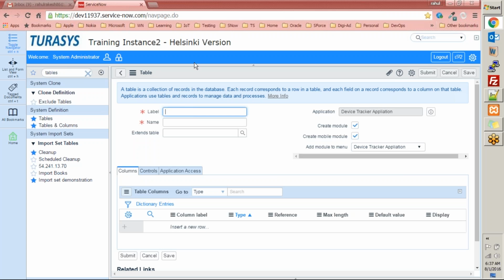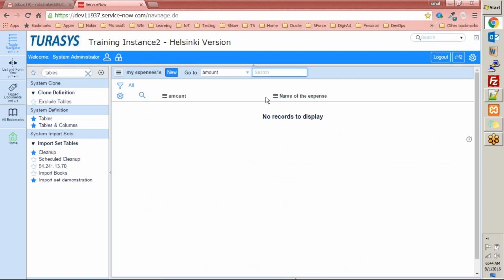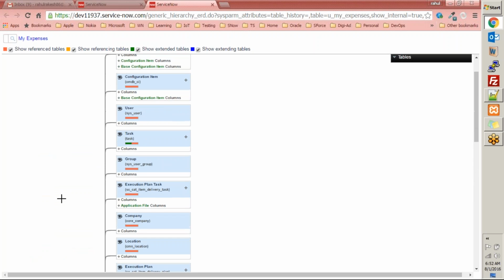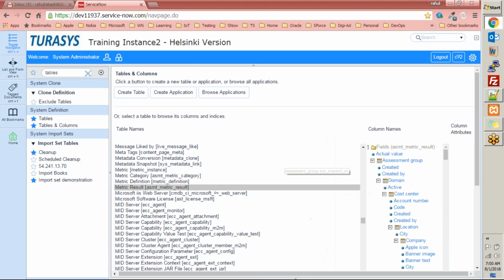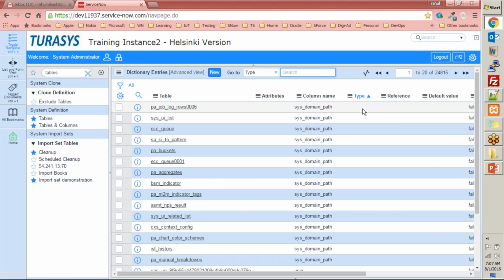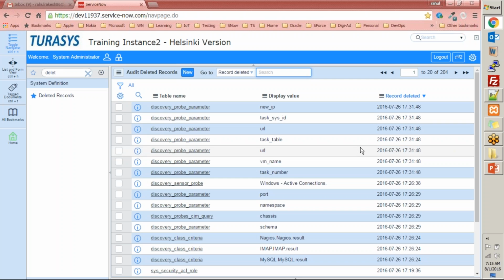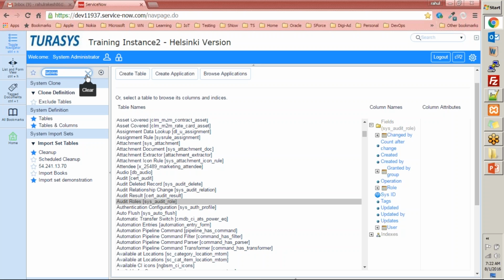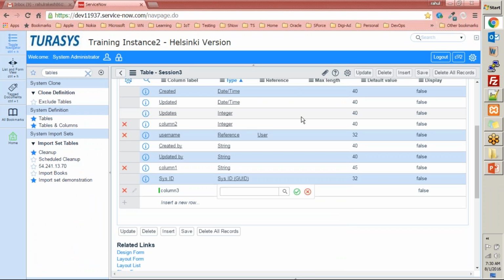ServiceNow Tables & Columns || Turasys.com